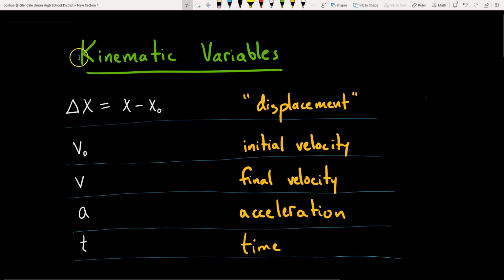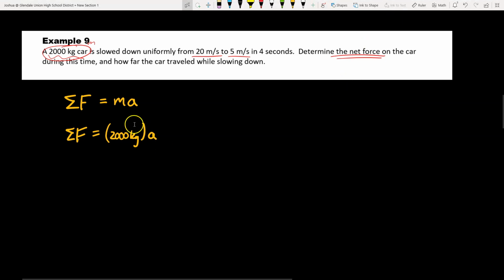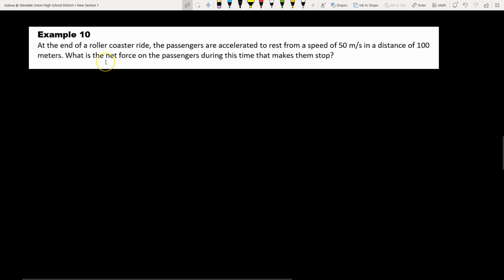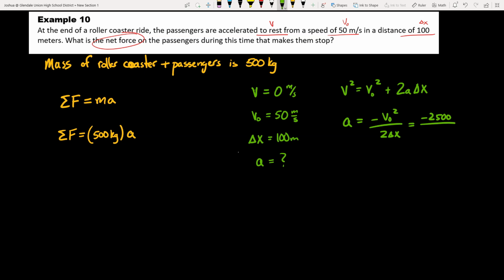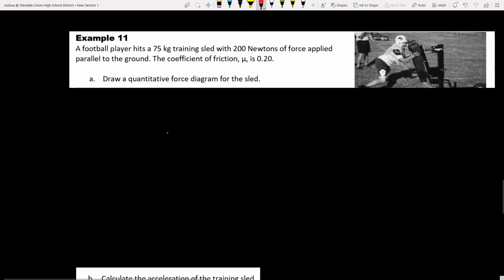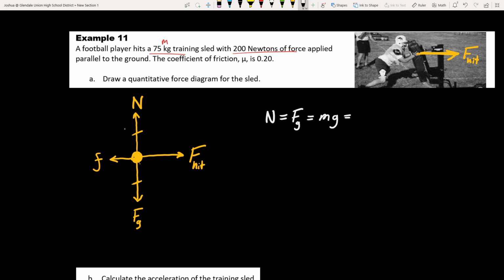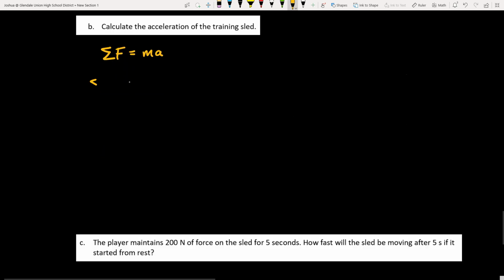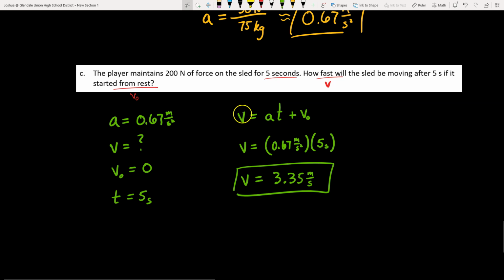Newton's Laws and Kinematics Notes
some quick examples of how newton's laws can be mixed with kinematics to solve problems